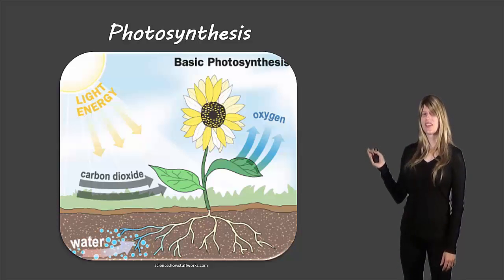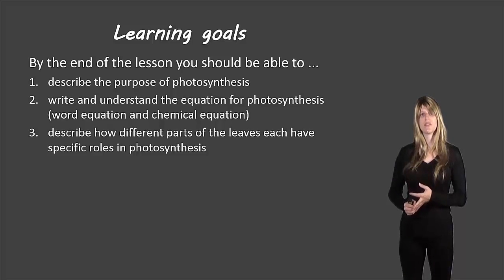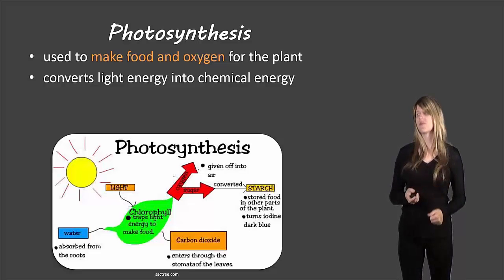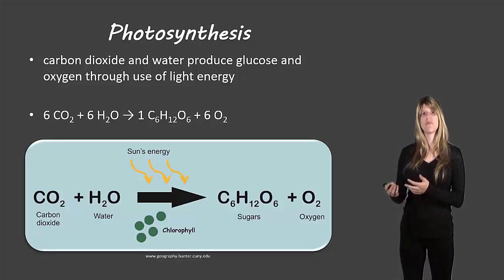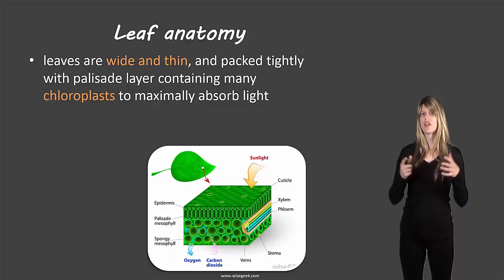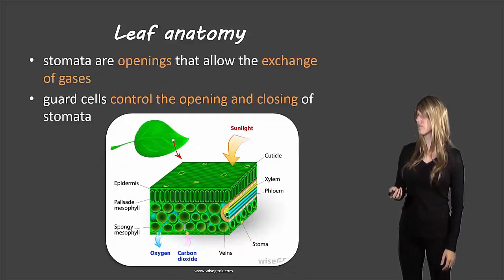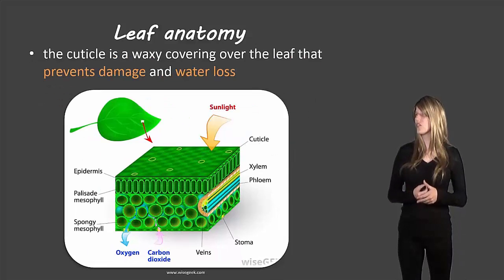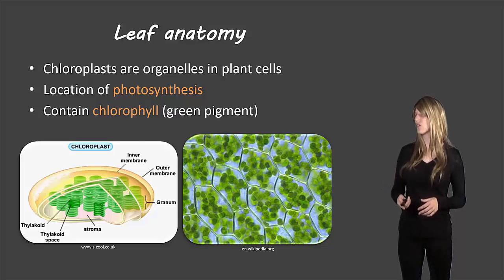Photosynthesis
Description of photosynthesis for grade 10 science